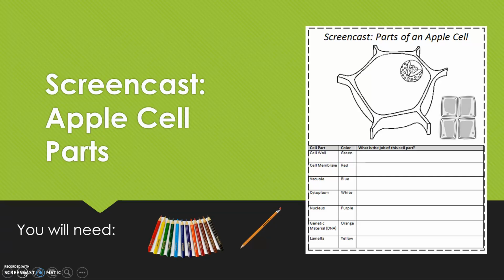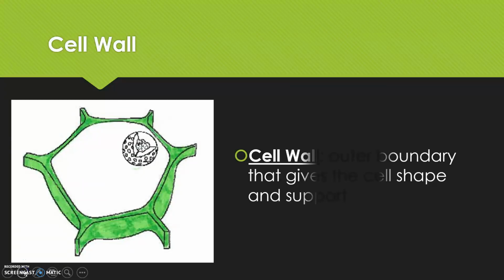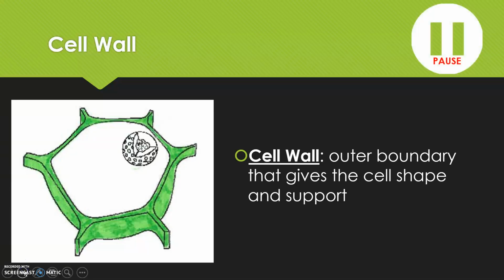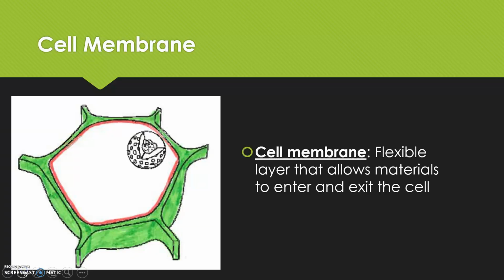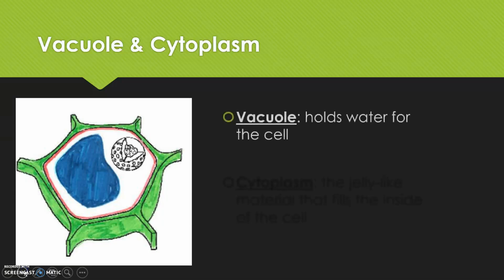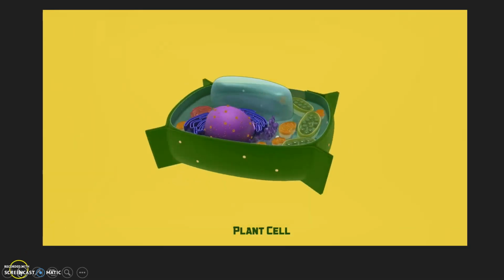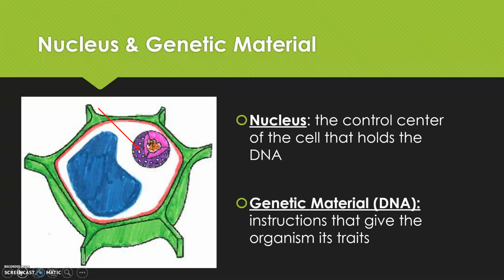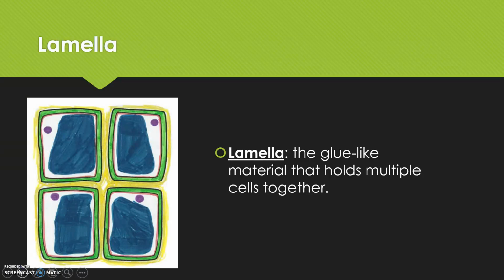Screencast: Apple Cell Parts